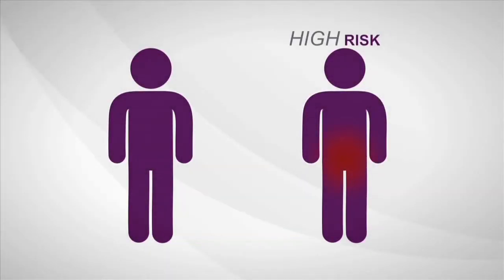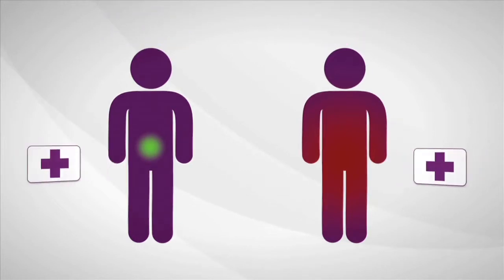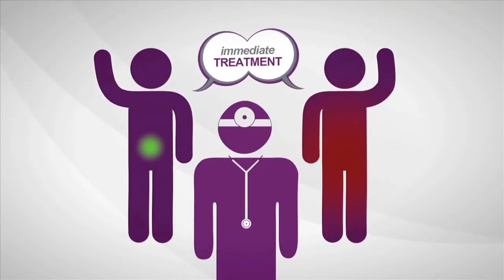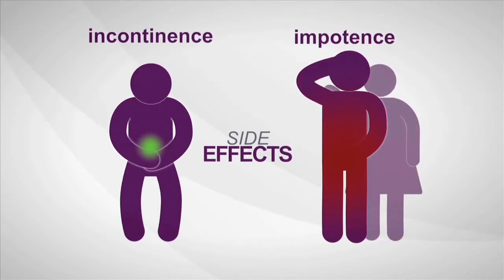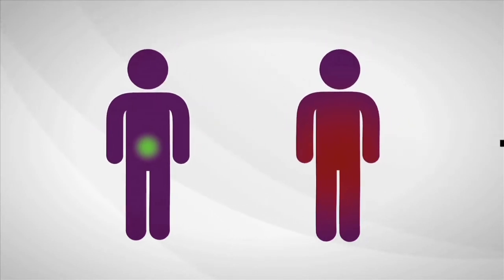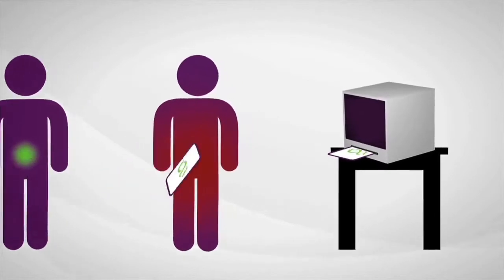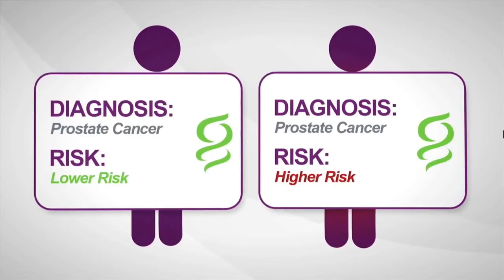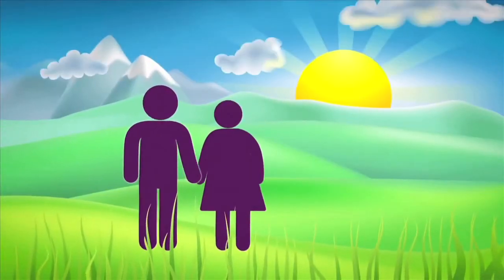How Does the Oncotype DX Test Help a Man Choose Active Surveillance?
Dr. Rich Bevan-Thomas explains how the Oncotype DX test can help a man choose active surveillance.